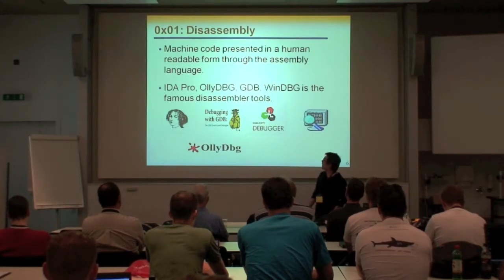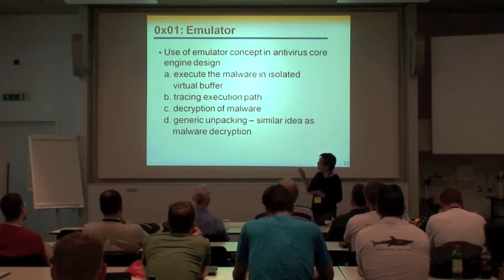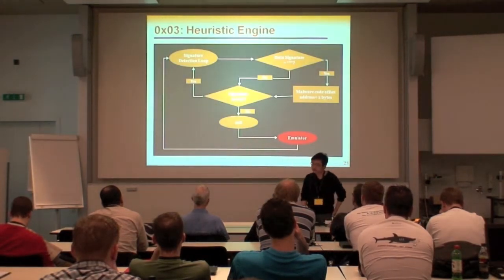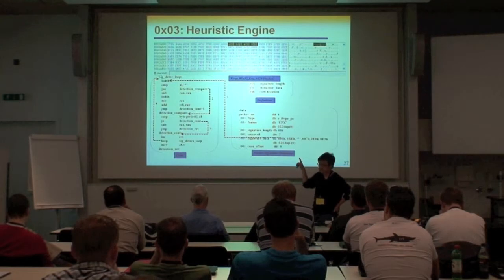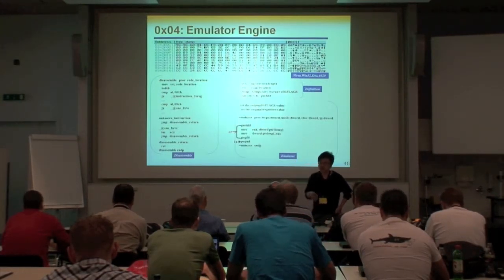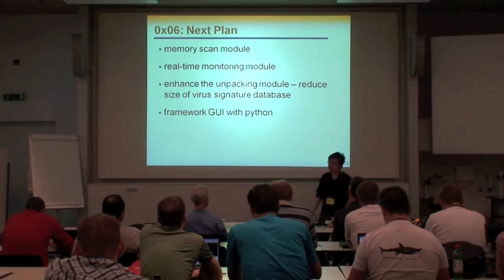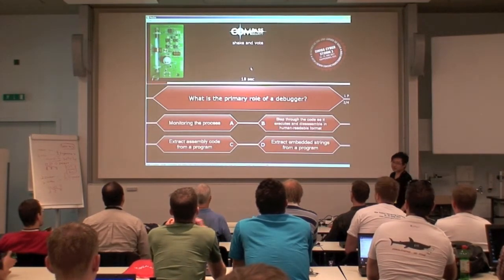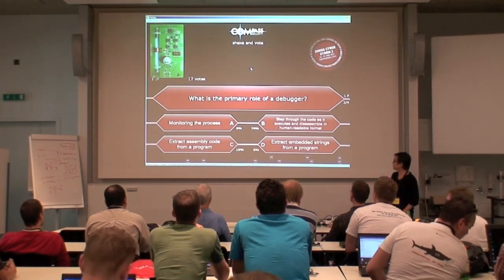SCS3: Lee Ling Chuan - Obfuscated Malc0de Hunting with Emulator+Disassembler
"This talk focuses on both emulator and disassembler techniques to find and detect malicious binaries before malicious code executed locally. The design of heuristic scanning engine together with emulator + disassembler engine check malicious code which mainly targeting on encryption deformation of the virus. The emulator engine will first read the Entry Point (EP) of the virus code in identified binary file and located the decryptor -- partial of the byte code decrypts the obfuscated virus body, determine the file type, length of the instruction with disassembler and lastly executed the result within emulator. Given a set of machine code sequences, this emulator able to detect the malicious function with heuristic modal, removed part of operation code based on the virus signature database. Basically, the project consists of several procedures. Firstly, the initial information of the virus code and its variables such as PE file offset address, EntryPoint, file type, ImageBase will be collected. The cycle of emulation will start with the heuristic scanner engine and search for virus signature at current area code. If the process succeeds, the scanning process will be completed and data of the detection of virus entry will transfer to the removal functions. On the contrary, analysis of instruction, size of instructions, registers usage will be started with disassembler and simulation execution instructions in emulator. The results of work such as status, registers EFLAGS and the process flow will save and pass back the
pointer to heuristic scanner for virus signature searching."